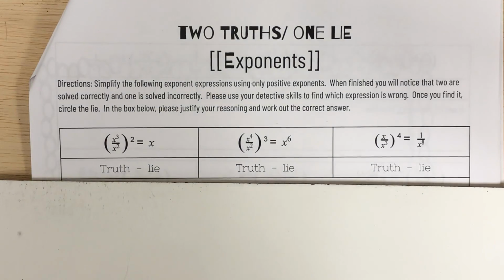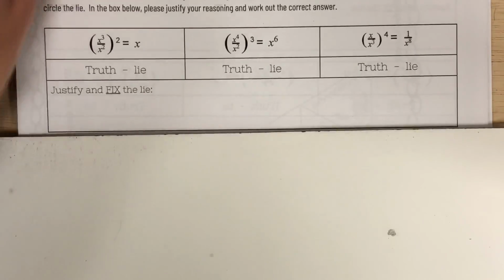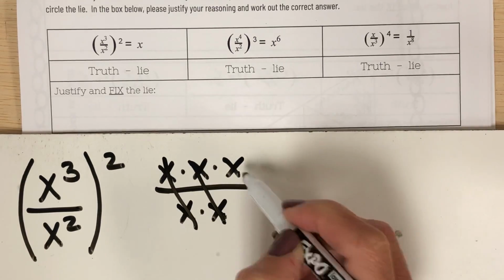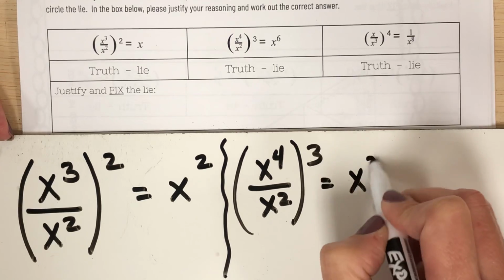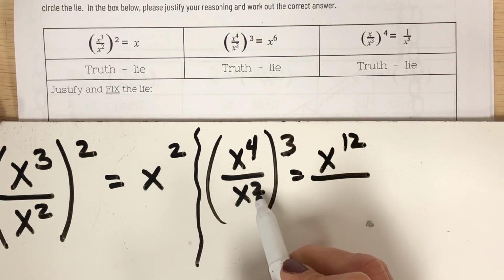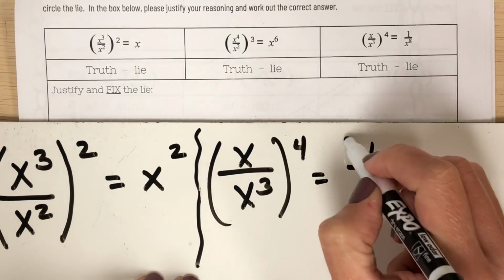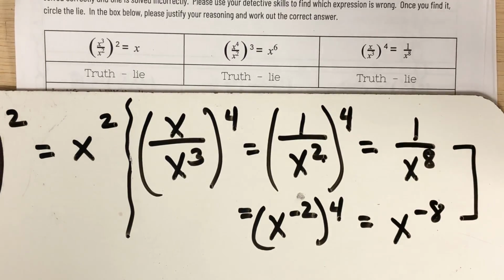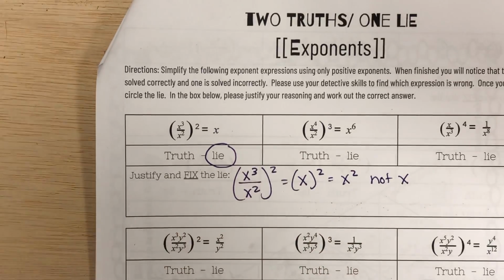Algebra B: Unit 3 Two Truths and a Lie Example